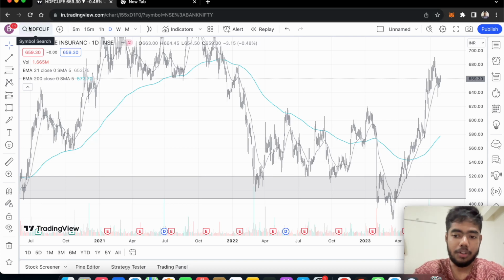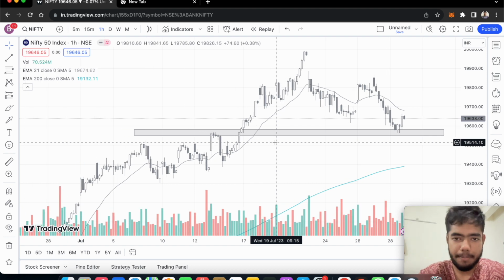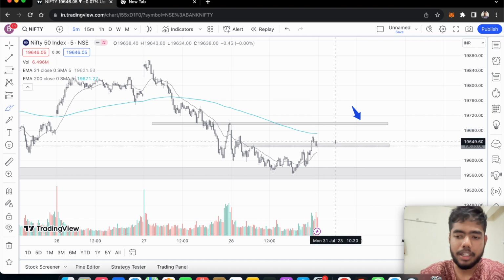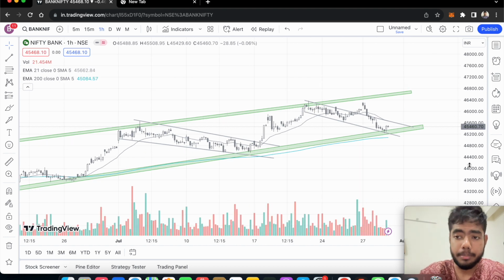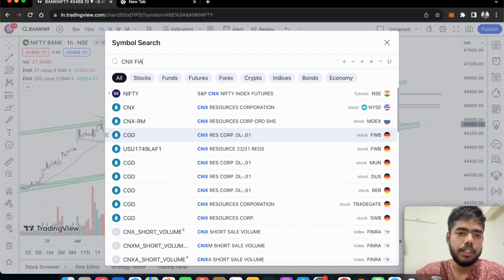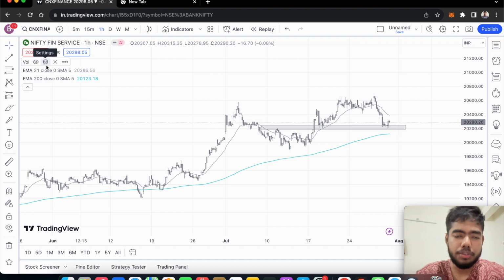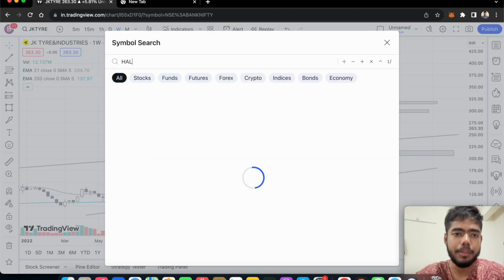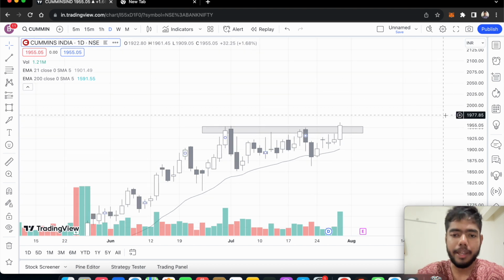NIFTY and BANKNIFTY Trade Plan | Positional Stock Picks | Growth Traders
Price Action analysis of NIFTY, BANKNIFTY and FINNIFTY - expectations for the week.

Positional Setups for the upcoming month